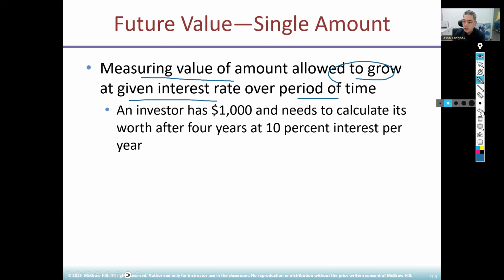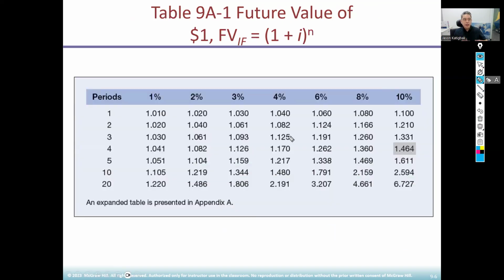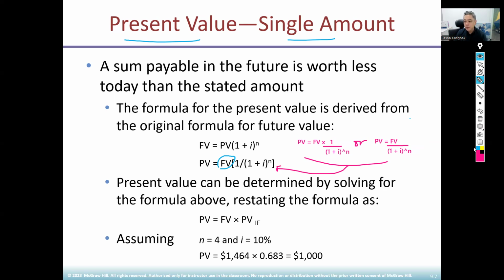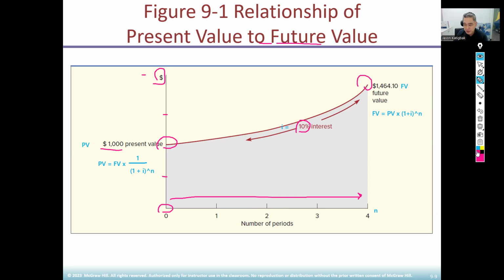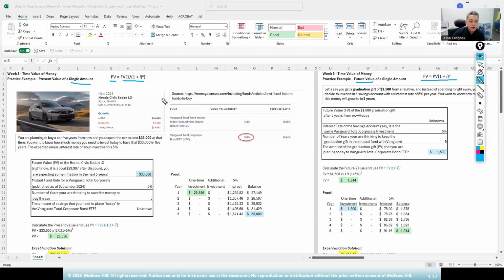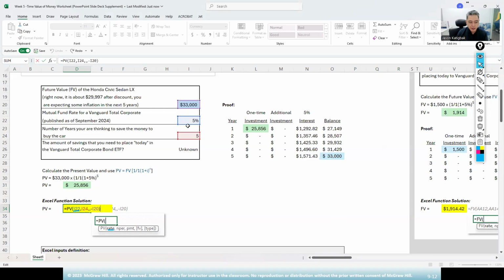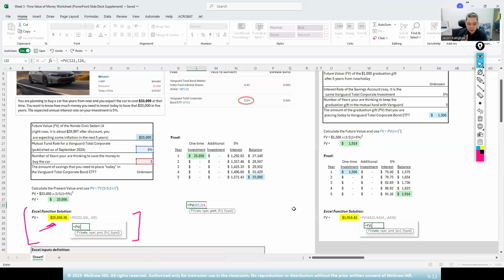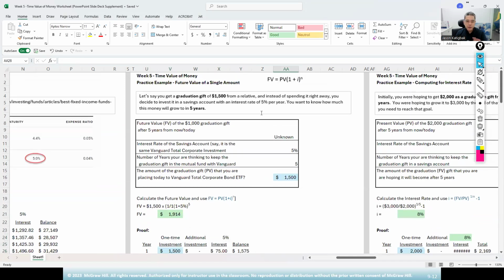FIN 301 - Week 5 Time Value of Money (Part 1 - PV and FV of Single Transaction)